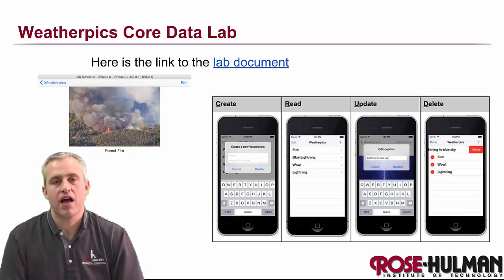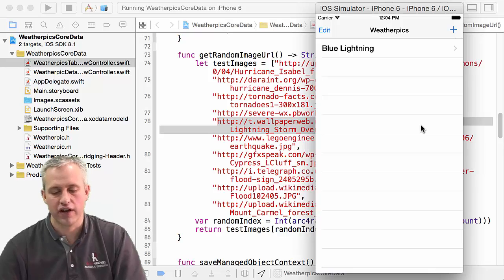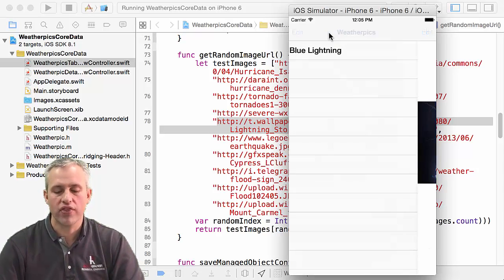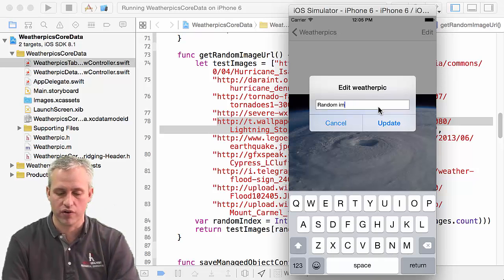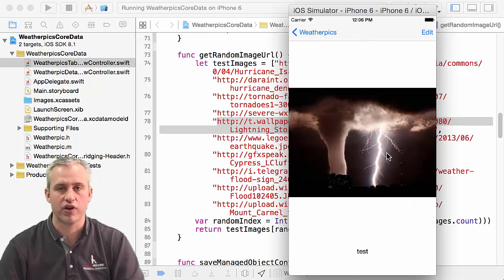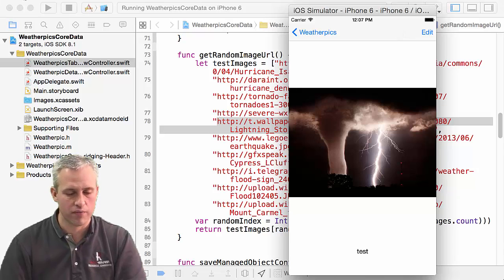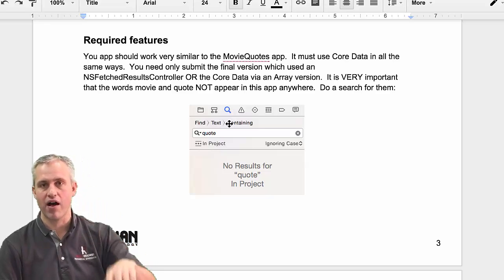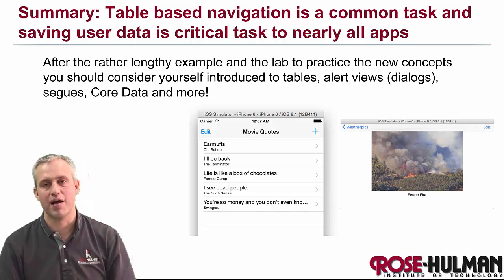Weatherpics Core Data Lab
Our lab for this unit will be Weatherpics that use Core Data.